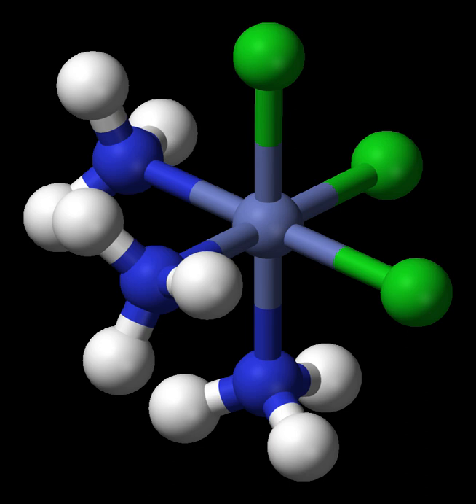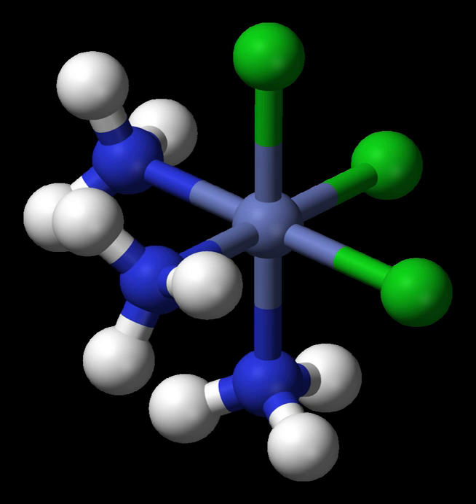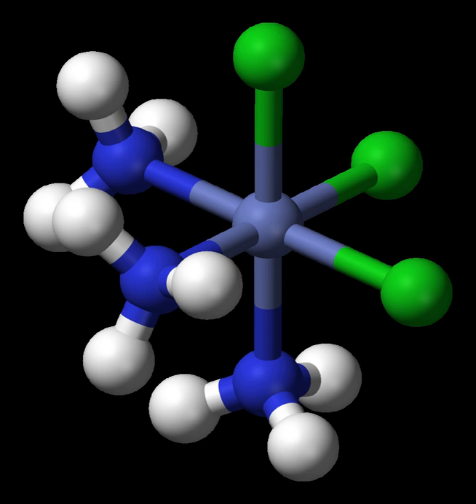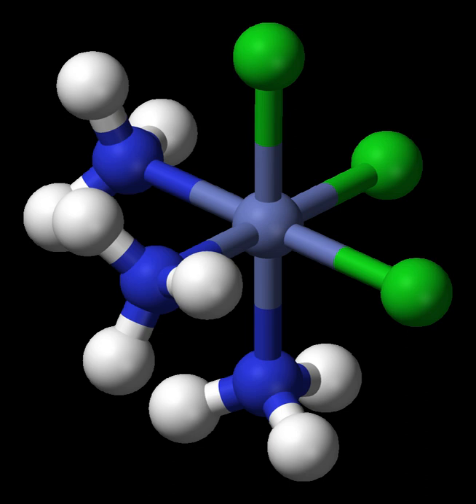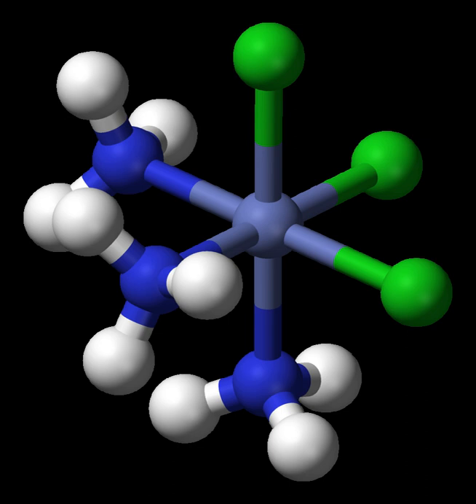Descriptor (Chemistry) | Wikipedia audio article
00:00:38 1 Configuration descriptors
00:00:48 1.1 icis/i, itrans/i
00:02:04 1.2 (iE/i), (iZ/i)
00:03:00 1.3 io/i-, im/i-, ip/i-
00:03:57 1.4 iexo/i, iendo/i
00:04:10 1.5 isyn/i, ianti/i
00:05:00 1.6 ifac/i, imer/i
00:05:29 1.7 in/i, iiso/i, ineo/i, cyclo
00:06:31 1.8 isec/i-, itert/i-
00:07:15 1.9 spiro
00:07:29 1.10 icatena/i
00:09:13 2 Stereodescriptors of absolute configurations
00:10:04 2.1 (iR/i), (iS/i)
00:10:46 2.2 (ir/i), (is/i)
00:11:11 2.3 D-, L-
00:11:22 2.4 id/i-, il/i-
00:11:39 3 References
00:13:05 (r), (s)
00:14:03 D-, L-
00:15:08 d-, l-

- Socrates

SUMMARY
A descriptor is in chemical nomenclature a prefix  placed before the systematic substance name, which describes the configuration or the stereochemistry of the molecule. Some listed descriptors are only of historical interest and should not be used in publications anymore as they do not correspond with the modern recommendations of the IUPAC. Stereodescriptors are often used in combination with locants to clearly identify a chemical structure unambiguously.
The descriptors, usually placed at the beginning of the systematic name, are not taken into account in the alphabetical sorting.